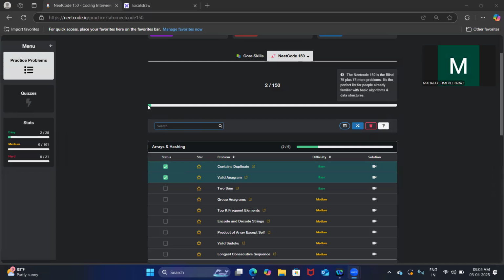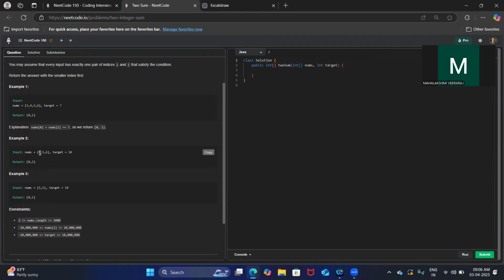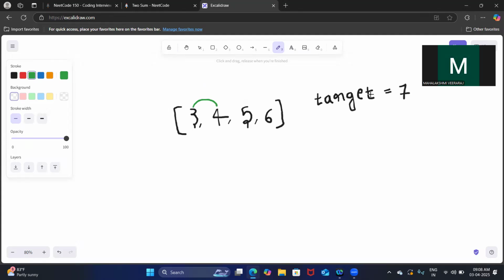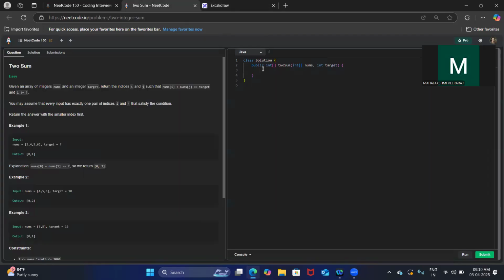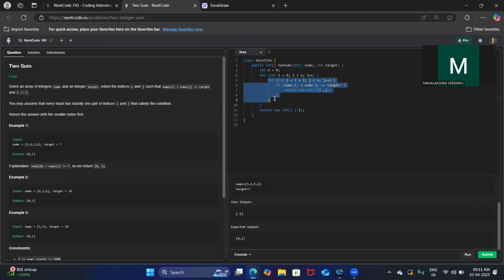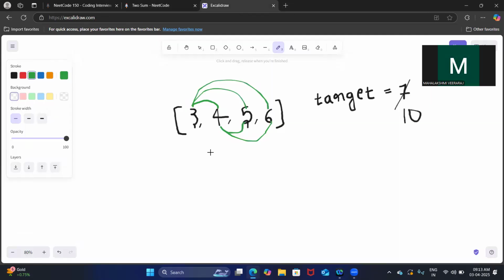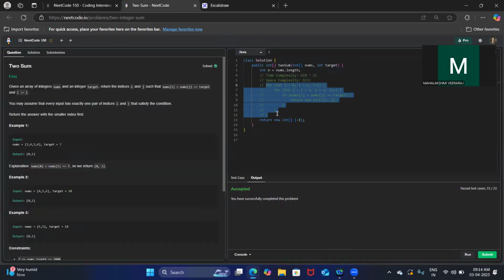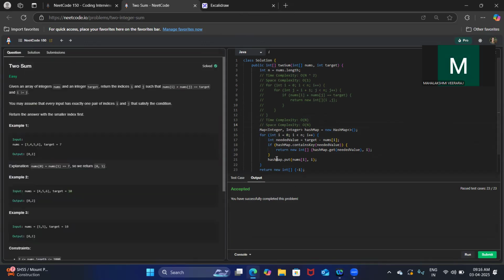NeetCode 150 - 03 - Two Sum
NeetCode 150 is one of the best go to resource for preparing Data Structures and Algorithms.

In this full series, I will do my best to clearly convey the problem statement, different approaches solving the problem, and finally will discuss the time and space complexity of the solutions.